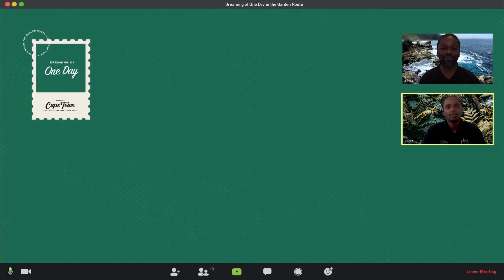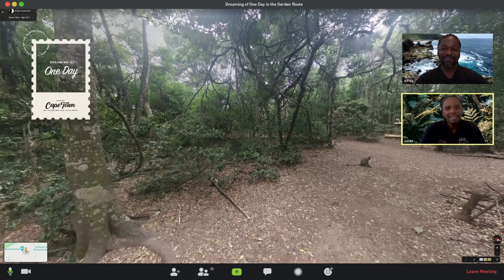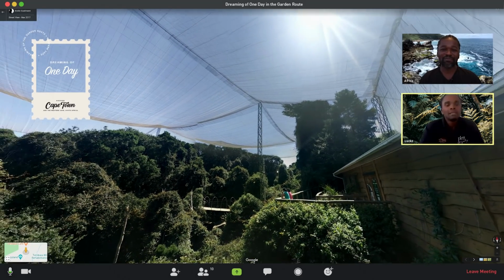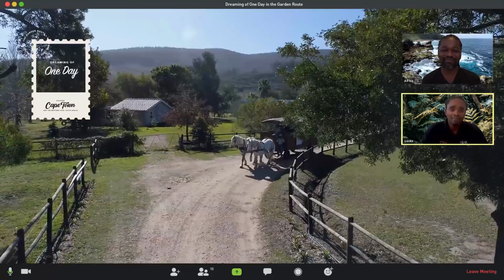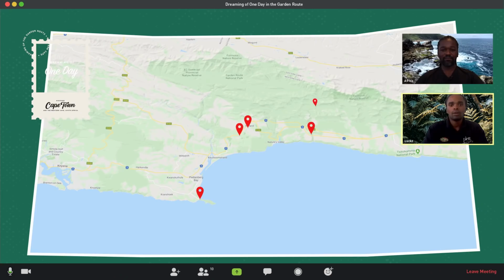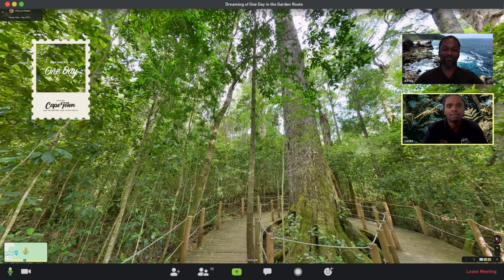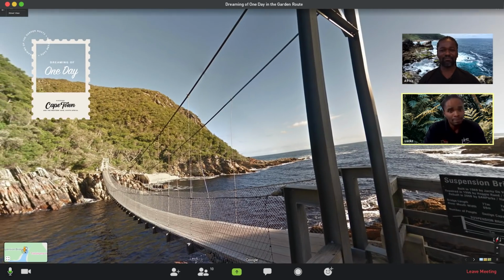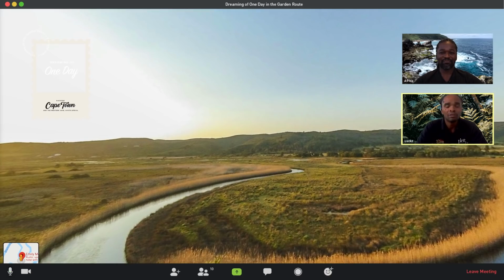Dreaming of One Day in the Western Cape | The Garden Route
While travel is on pause, we can still enjoy a virtual day out. Take in the sights of the lush Garden Route, from scenic walks through Robberg Nature Reserve and the Tsitsikamma Forest to sundowners along the Bitou River, with our tour guide, Luckz.

Our tour guides need all the support they can get during these uncertain times. If you’d like to make a contribution, click on the SnapScan